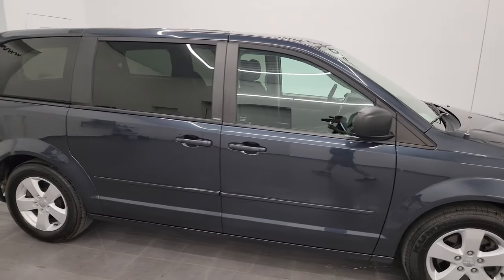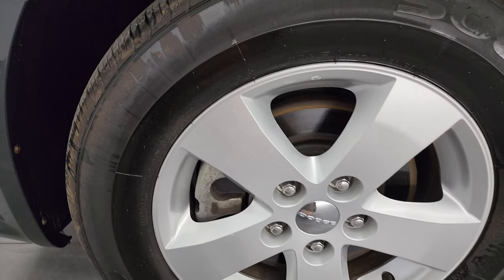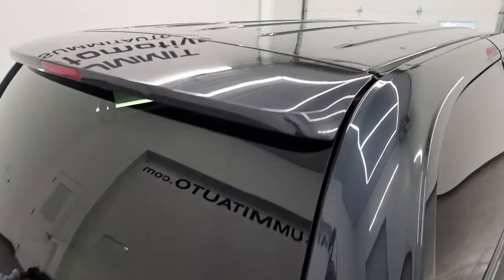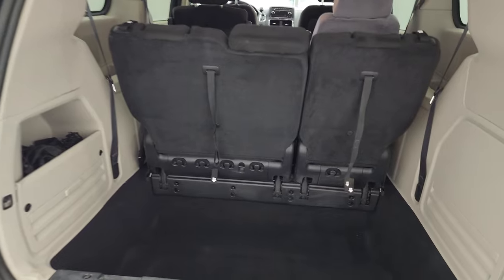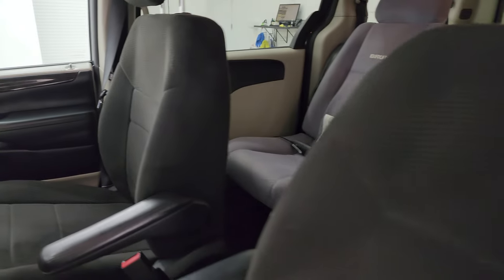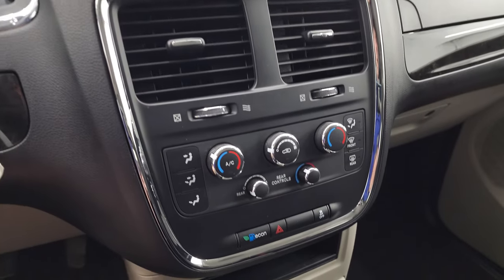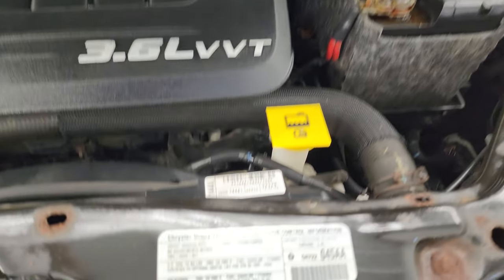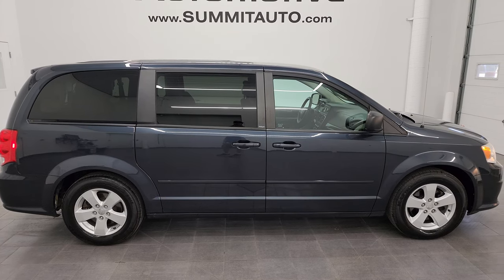2013 DODGE GRAND CARAVAN SE STOW N GO IN MAXIMUM STEEL 4K WALKAROUND 13697Z SOLD!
This 2013 DODGE GRAND CARAVAN SE WITH STOW N GO IN MAXIMUM STEEL METALLIC FOR SALE IN FOND DU LAC OSHKOSH WISCONSIN 54935 is the vehicle we did walk around review of today.

Thank you for checking out this video of this 2013 DODGE GRAND CARAVAN SE WITH STOW N GO IN MAXIMUM STEEL METALLIC FOR SALE IN FOND DU LAC OSHKOSH WISCONSIN 54935

STOCK: 13697Z
PRICE: $13,991
MILES: 49,476
MAKE: DODGE
MODEL: GRAND CARAVAN
VIN: 2C4RDGBG3DR640634
LOCATION: FOND DU LAC OSHKOSH WISCONSIN, 54937 TRUCKS ON 41

1 OWNER! CLEAN TITLE HISTORY! CLEAN CARFAX! 3.6 Liter DOHC V6 Pentastar Engine, 283 Horsepower, Four Door with Two Manual Sliding Side Doors, SE Package, Stow 'N Go Seating Stow-N-Go, Automatic Transmission Center Console Shifter, 6 Speed Automatic Transmission with Optional Manual Tap Shift, Front Wheel Drive FWD, Non Smoker, Black Ebony Cloth Seats, Captains Chairs, 2nd Row Quad Seating Quads, 3rd Row Seats Bench Seating, Seven Passenger 7, Electronic Stability Control Traction Control ESC, Kumho Solus KH16 225/65 R17 Tires, Painted Alloy Rims Premium Wheels, Four Wheel Disc Brakes, AM / FM Radio Tuner, CD Player, Auxiliary MP3 Jack Portable Audio Connection, Keyless Entry System, Manual Raise Rear Gate, Rear Window Defroster, Adjustable Height Seatbelts, Driver and Passenger Front Air Bags, L.A.T.C.H. Child Safety System, Side Curtain Air Bags SRS Safety Restraint System, Multi-Function Steering Wheel Controls, Dual Multi-Zone Climate Control , Rear Air Controls, Factory Floormats, Woodgrain Dash And Door Trim, Air Conditioning AC, Cruise Control, Power Locks, Power Windows, Tilt/Telescope Steering Wheel, Maximum Steel Metallic Clearcoat, ONE OWNER! CLEAN AUTOCHECK! Very very clean inside and out! This is one of the sharpest 2013 Dodge Grand Caravan minivan vehicles we have ever had on our lot! Make your move before this super affordable mini van is gone!

STOCK: 13697Z
PRICE: $13,991
MILES: 49,476
MAKE: DODGE
MODEL: GRAND CARAVAN
VIN: 2C4RDGBG3DR640634